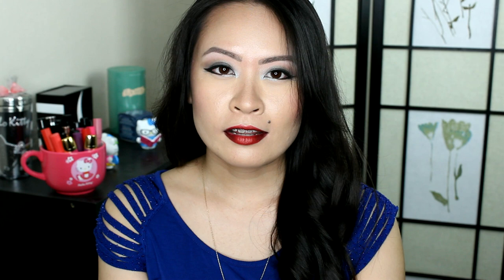Birthday Beauty Haul | Sephora & Nordstrom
Happy (belated) birthday to meeeee!

Sorry for two haul videos in a row, but it was my birthday and I'm going on a no-buy for a bit. So it was "necessary" to share my last purchases before I become a makeup hermit.

Link to Ebates for cash back rebates on makeup, clothes, shoes, and so much more!

Wishing you lots of love and laughter,
Katie

Products mentioned:
-Illamasqua Skin Base Foundation (SB 06)
-Origins Modern Friction
-Sephora Precision Pore Cleansing Pad
-Clinique Moisture Surge Extended Thirst Relief
-Clinique Moisture Surge CC Cream Compact (Light)
-Clinique Cheek Pop Blush Pop (01 Ginger Pop)
-Clinique Cheek Pop Blush Pop (02 Peach Pop)
-Clinique Cheek Pop Blush Pop (03 Berry Pop)
-Clinique Cheek Pop Blush Pop (04 Plum Pop)
-MAC Alluring Aquatics Matte Lipstick (Enchanted One)
-MAC Alluring Aquatics Lipglass (Water Deities)
-Kevyn Aucoin Eyeshadow Duo (211 Pink Shell/Deep Taupe)
-Kevyn Aucoin Eyeshadow Single (102 Tusk)
-Napoleon Perdis Loose Eye Dust (Golden Peach)
-Dior It-Line Eyeliner (279 It-Blue)
-Kiehl's Micro-Blur Skin Perfector

On me:
--FACE: Hourglass Immaculate Liquid Powder Foundation (Shell)
--BROWS: Shiseido Natural Eyebrow Pencil (Gy901 Natural Black)
--EYES: MAC Eyeshadow (Scene) Urban Decay Naked 2 Eyeshadow Palette (Pistol, Verve), Too Faced Eyeshadow (Silver Spoon)
--CHEEKS: Tarte Amazonian Clay 12-Hour Blush (Blushing Bride)
--LIPS: NYX Lipliner Pencil (851 Black Berry) Kat Von D Painted Love Lipstick (Hellbent) Kat Von D Painted Love Lipstick (Adora)

Come say hi!

Products shown were purchased with personal funds, unless otherwise stated. This video is not sponsored, nor am I receiving any compensation. Thoughts and opinions are 100% completely my own.

Keywords: birthday haul nordstrom sephora cosmetics beauty makeup clinique skincare skin care exfoliant origins natural kevyn aucoin eyeshadow eye shadow napoleon perdis mac dior eye liner eyeliner blush cc cream compact sunscreen moisturizer gel primer kiehl's ebates online shopping makeup for Asian brown green blue hazel eyes teen alluring aquatics loose eye shadow eye dust illamasqua skin base foundation haul video makeup collection lipstick lipgloss new collection new release matte eyeshadow pore refiner pore refining microdermabrasion dermabrasion pore cleansing pad pink high end high-end summer spring trend blog blogger vlog vlogger